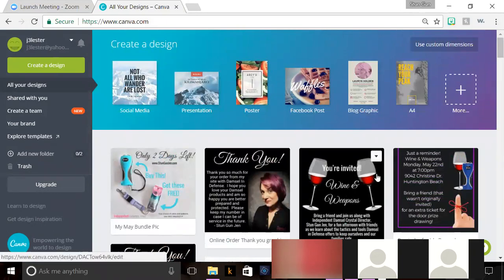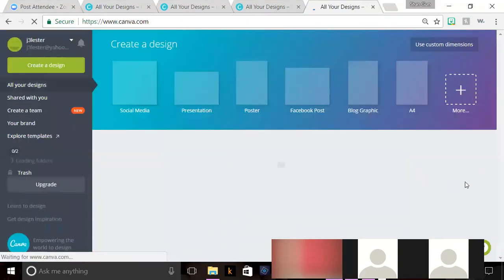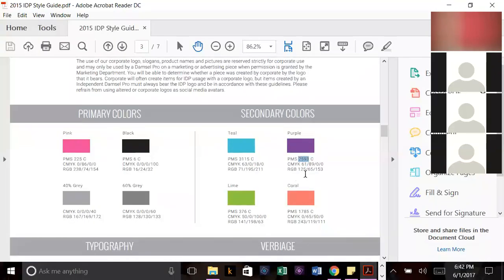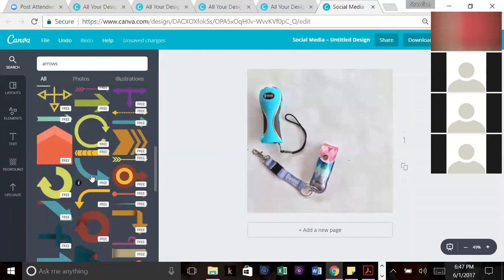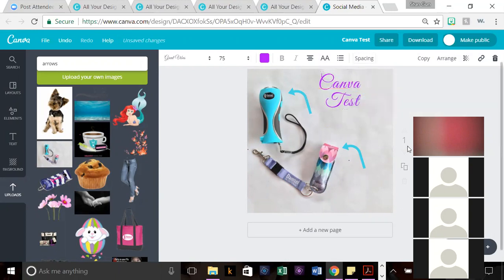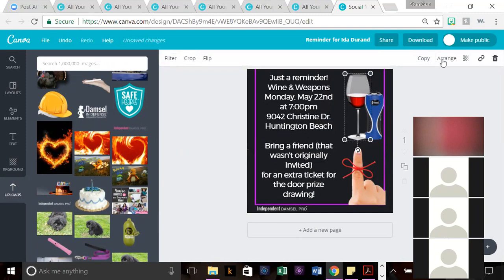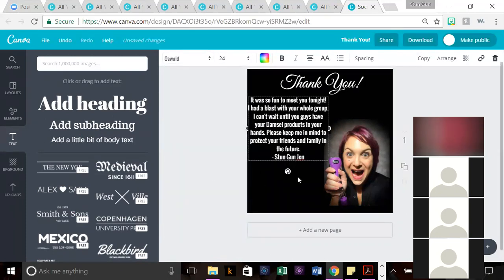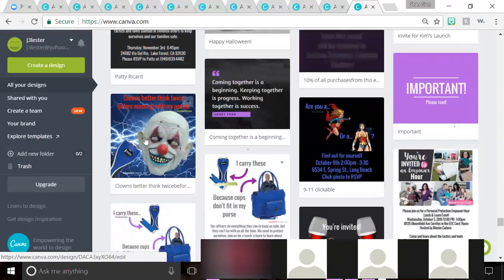Canva Training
Training on the site Canva.com to make graphics for your business. Keep in mind, it is MUCH different on the mobile app than a laptop. Using a laptop or tablet can give you a ton more functionality.